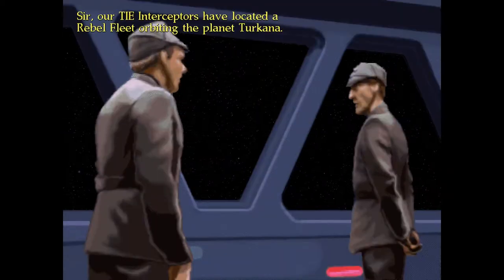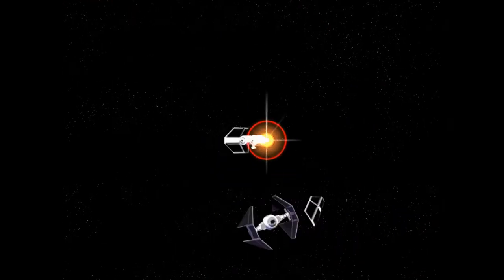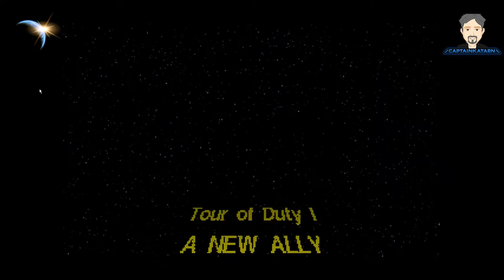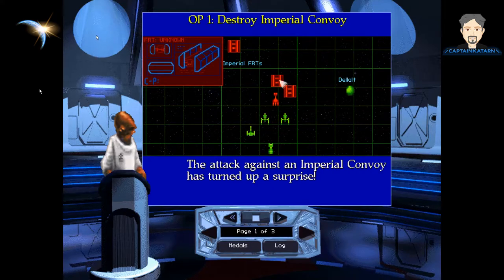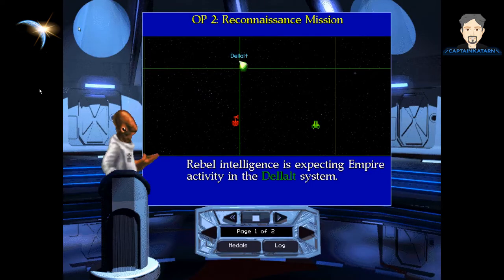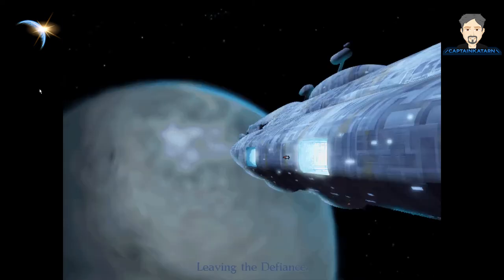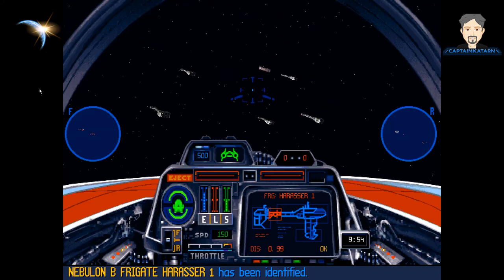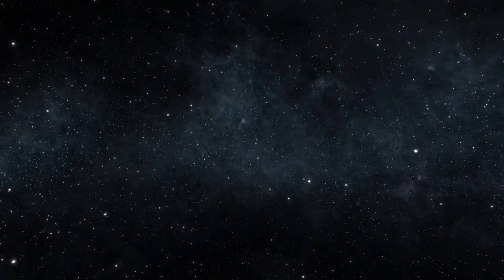Star Wars: X-Wing Collector's Edition - Ep1 - A New Recruit!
Star Wars: X-Wing Collector's Edition (1994) a Star Wars retro gaming classic! Join CaptainKatarn as he attempts to complete the most daring missions for the Rebel Alliance in X-Wings, Y-Wings, A-Wings and B-Wing to defeat the Galactic Empire.

This lets play focuses on the CD version of X-Wing the first in the legendary series that included X-Wing, Tie Fighter, X-Wing vs Tie Fighter, and X-Wing Alliance. These games are among the most beloved space sims ever created.

Originally released in 1993 as a DOS game it was revamped in 1994 as a collectors edition with full voice acting and dynamic music. The game has been remastered on Steam and is available for modern hardware. Intrepid Dawn is proud to present this let's play of a sci-fi gaming classic.

About X-Wing:
X-Wing was developed for LucasArts by the team which would later become Totally Games with the story created by Lawrence Holland, Edward Kilham, David Wessman and David Maxwell. The original X-Wing game was released on floppy disk for PCs running DOS in 1993.

A limited edition version was made available with special packaging and a book titled The Farlander Papers, which gave the background story of Keyan Farlander, the player's character, who also featured in the strategy guide for the game.

Expansion packs
Two expansion packs, Imperial Pursuit and B-Wing were released shortly after. Each provided a tour of duty with an additional twenty missions while B-Wing also gave access to its namesake, the B-wing starfighter and another six historical missions for that ship. Two of these missions were remade versions of the tour of duty Death Star missions, allowing the player to fly the B-wing instead of an X-wing in the attack against the battlestation.

The Collector Editions
A year later (1994) X-Wing was re-released as X-Wing Collector's CD-ROM, with the expansion packs included. It tweaks various areas of the game by including bug fixes, easy versions of some old missions, improved graphics, rehashed cutscenes, and bonus missions, as well as voiceovers for the mission briefings (unlike the in-game radio messages). The in-flight engine is improved to the caliber of the later Star Wars: TIE Fighter game, which is in turn an improved version of the original X-Wing game featuring Gouraud shading.

X-Wing had a major retouch for its release along with the collections X-Wing Collector Series (1998) and X-Wing Trilogy (1999). The game was retrofitted with the X-Wing vs. TIE Fighter graphics engine, which uses texture mapping instead of Gouraud shading. Concourse graphics and some cutscenes were also retouched and the game was now Windows 9x compatible.

About Intrepid Dawn:
Intrepid Dawn is one of the leaders in cinematic/interactive gameplay best known for the Stellaris Star Wars series featuring a fully modded Star Wars conversion and extensive cinematic openings that sets the story and involves the audience directly in the game.

Intrepid Dawn is the personal channel of CaptainKatarn, a sci-fi aficionado and video game enthusiast. Join him for adventures in space with beloved IP's like Star Wars, Star Trek, Mass Effect, and Star Citizen.

Current Series include Stellaris, SWG, and X-Wing. See you in the verse!